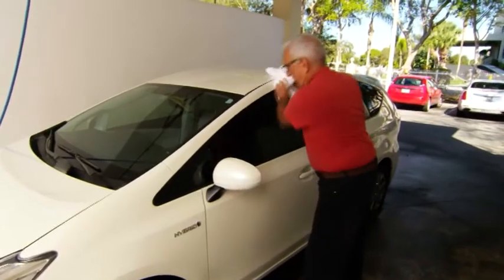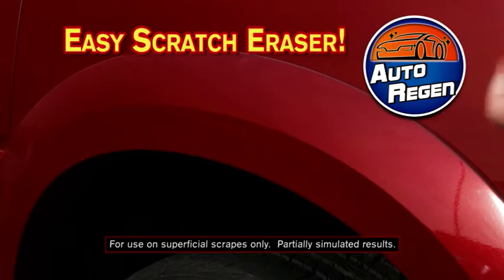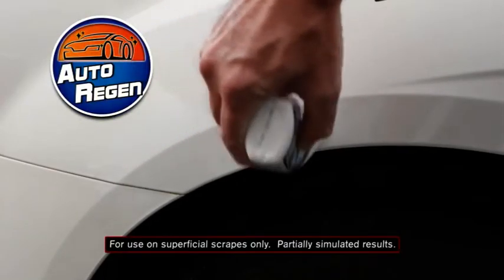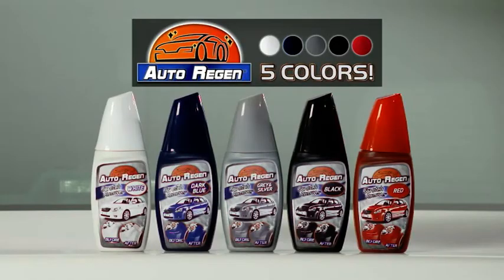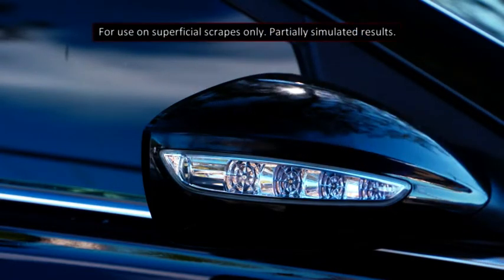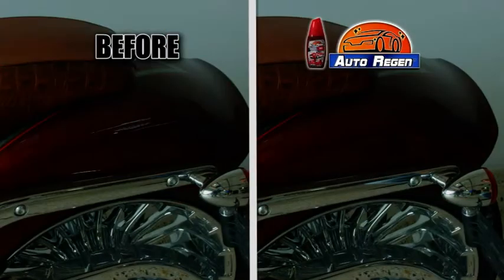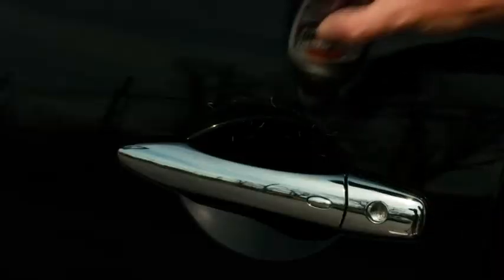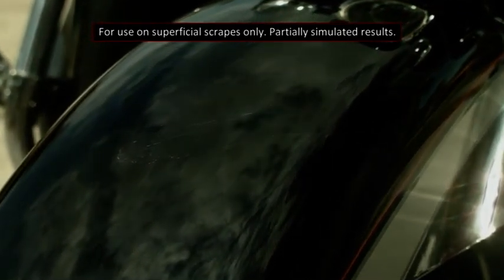Scratch remover - Auto Regen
If your car is one of your more valuated things in your life, you should pay attention. The Auto Regen scratch remover is the fast, easy, and affordable way to erase scratches, scrapes, and scuff marks, so your car looks like new again. Is the new custom color scratch repair formulation used by professionals that you can use right at home in your own driveway!